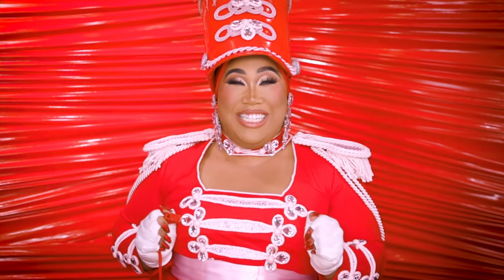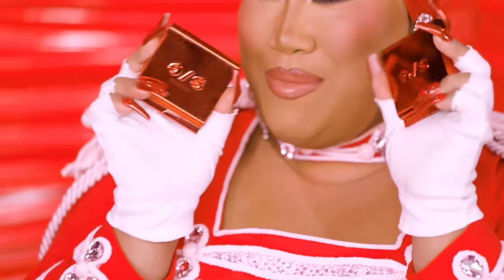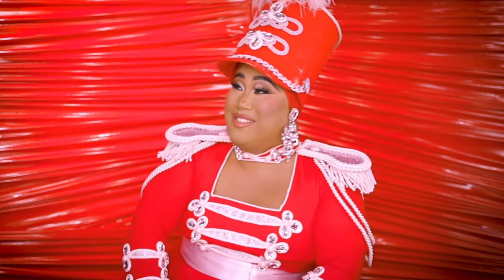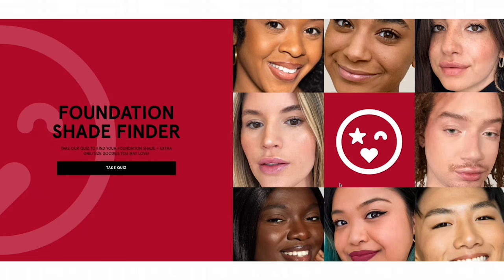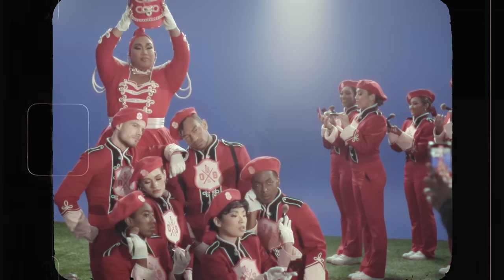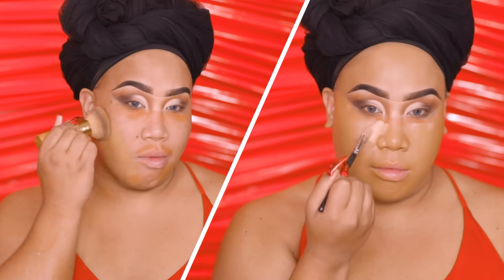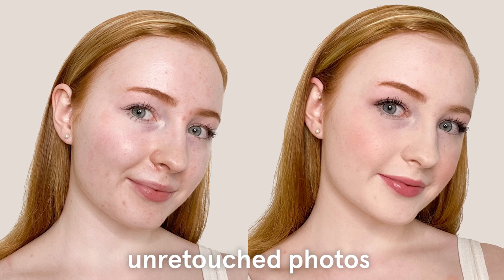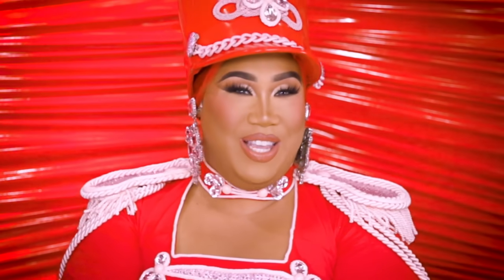IM LAUNCHING FOUNDATION POWDER! TURN UP THE BASE | PatrickStarrr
Are you ready! Turn Up the Base Powder Foundation launches April 9 in Sephora and OneSizeBeauty.com

I am so excited for you to try this buttery, buildable, bulletproof, blurring powder on your face!

xoxo
PatrickStarrr

PATRICKSTARRR

PSTARRRsnaps

TEXT ME!

PatrickStarrr
2355 Westwood Blvd.